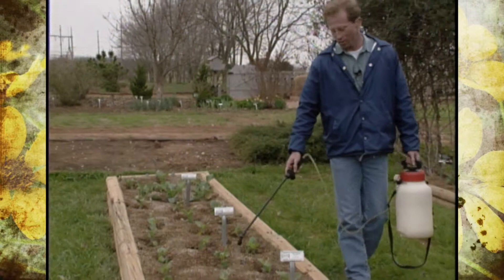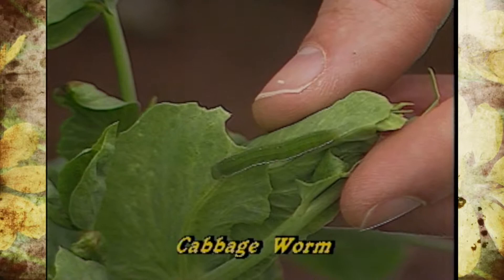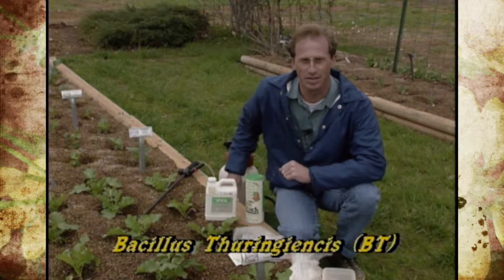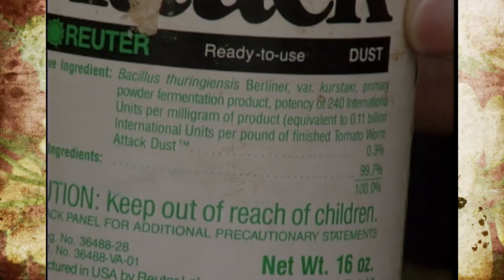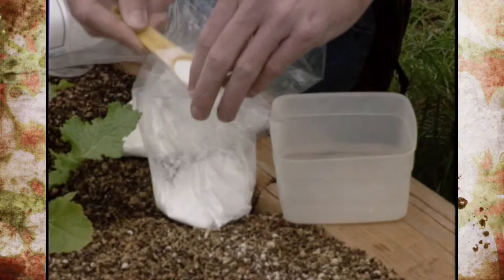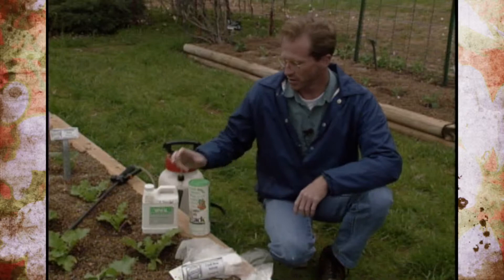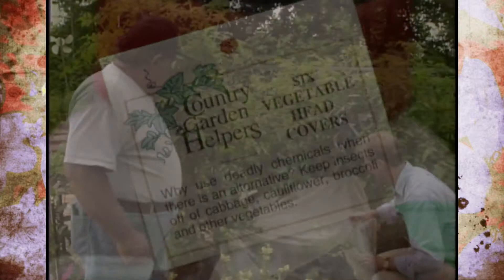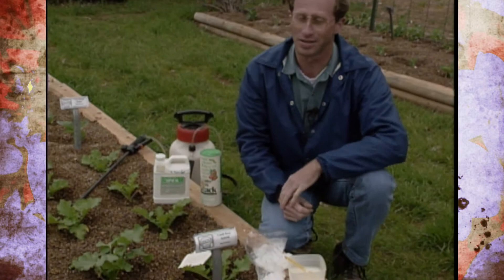Pesticide Control for Cold Crops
4/17/93-Host Steve Dobbs discusses basic pesticide control for cold crops.